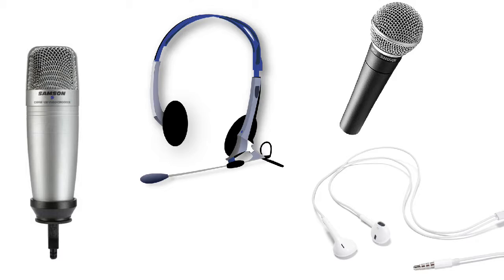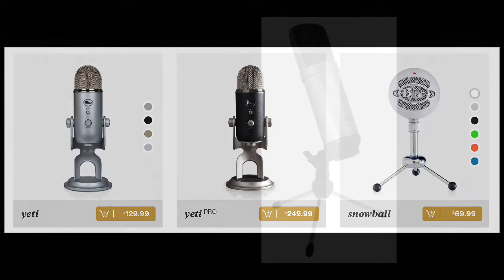Tech for Experts & Authors: Choosing a Great Mic for your Computer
In today's Tech Tip Chet Davis shares thought to help you select a great microphone to use with your computer.  Whether you plan on recording books on tape, podcast episodes, training videos, leading webinars, consulting or interviews via Skype - a great microphone is essential to your tech success.